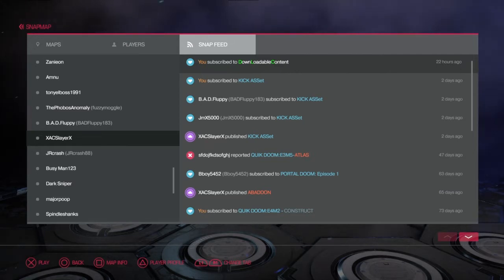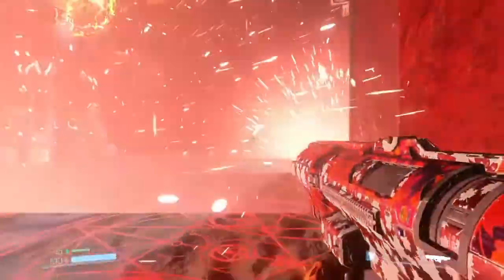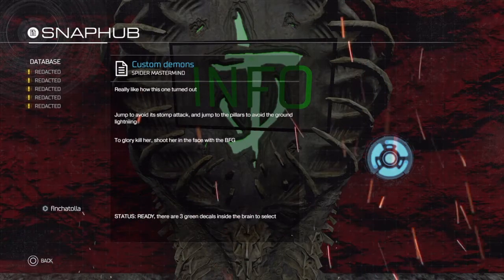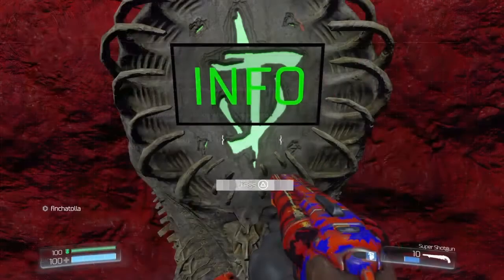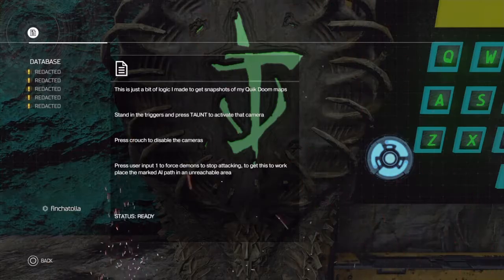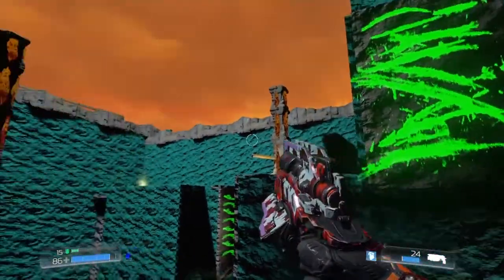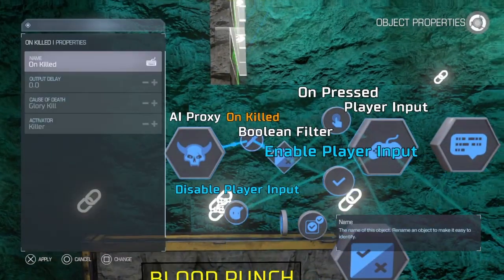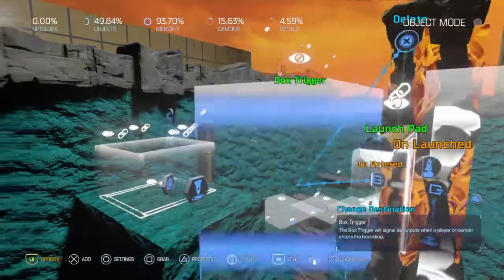Doom Eternal Logic for SnapMap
I ended up making a lot of edits here to keep the video under an hour and at a good pace.  Here is a breakdown of the video if you just want to get to Eternal content.

Start: Part 1: Custom Bosses
23:25: Part 2:  Custom Builds
27:55: Part 3:  Eternal Gameplay
40:00: Part 4:  Eternal Mechanics

Doom SnapMap:  DownloadableContent
Author:  XACSlayerX
Map ID:  AVPG5F8P